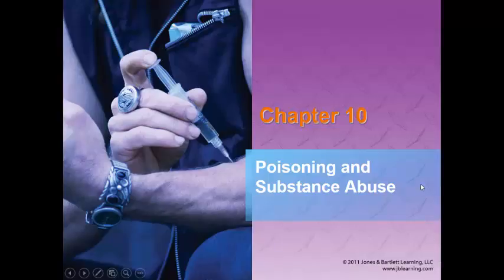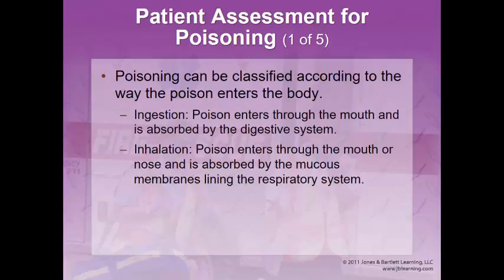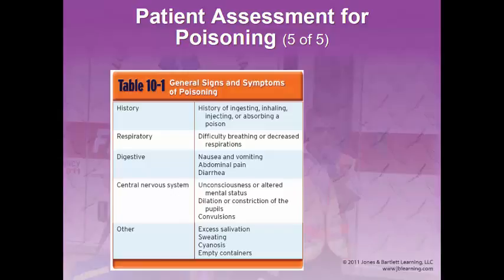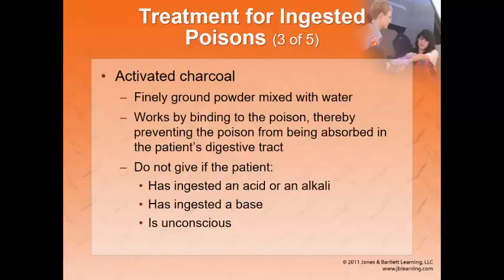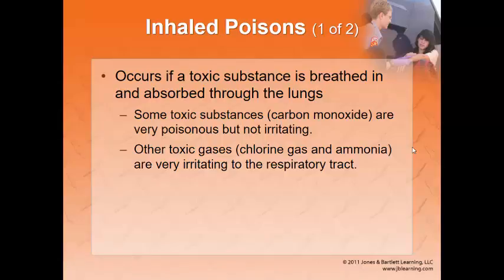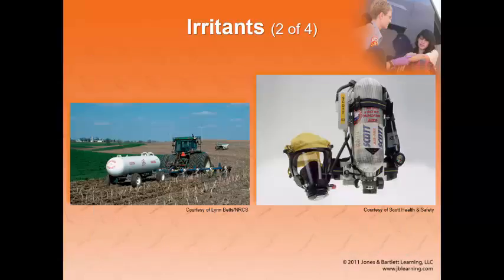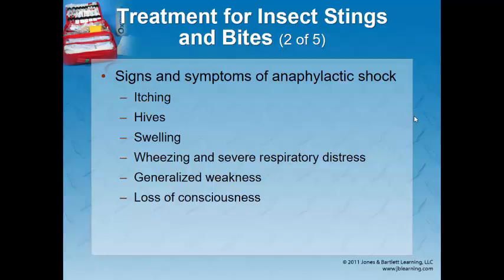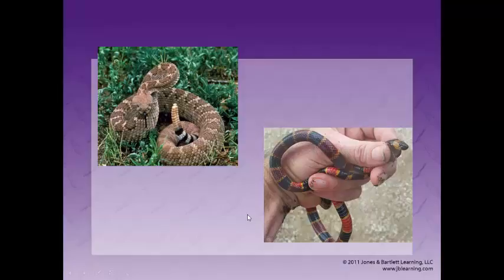Chapter 10 Poisons 1